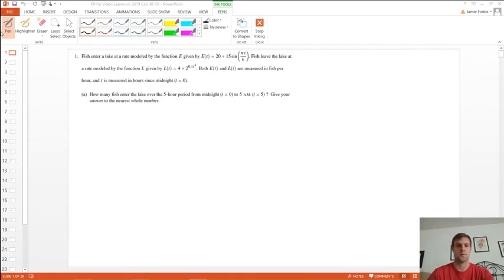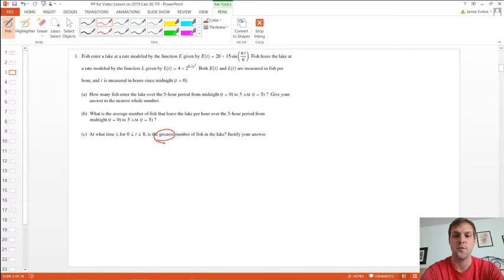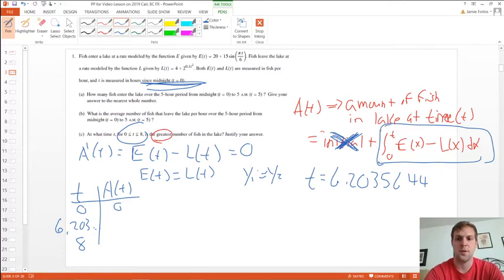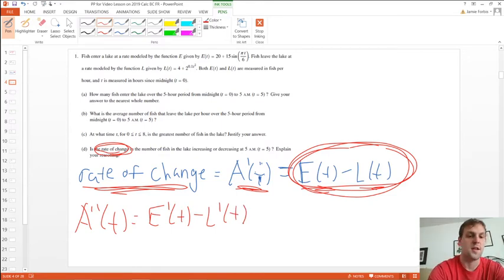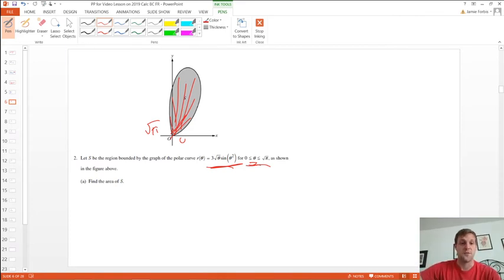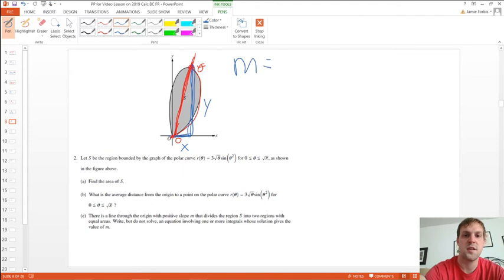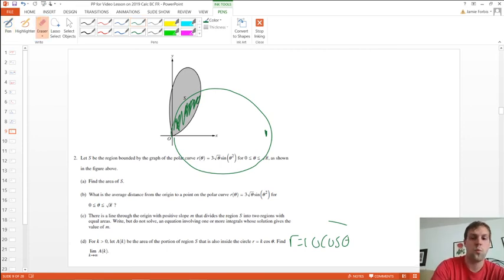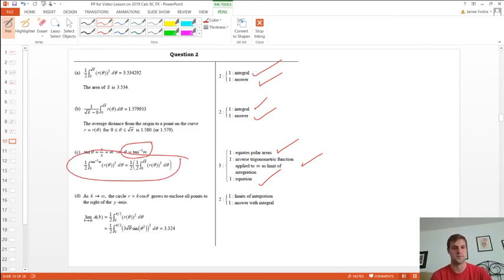2019 Calc BC Free Response 1 and 2